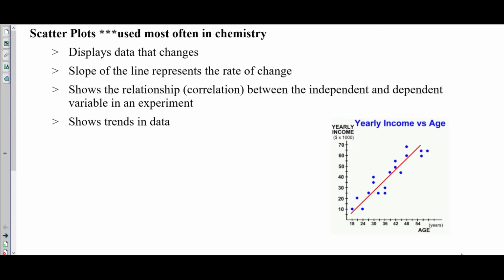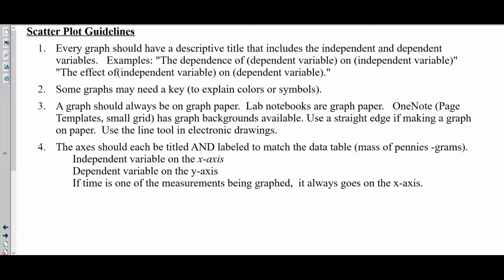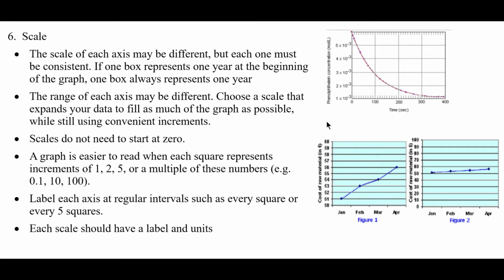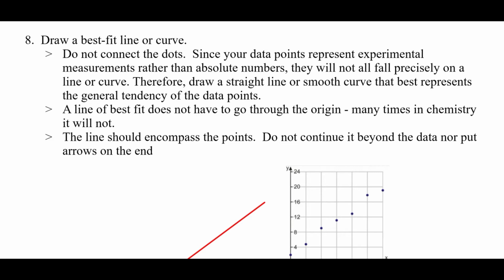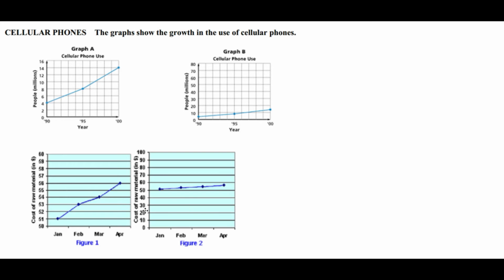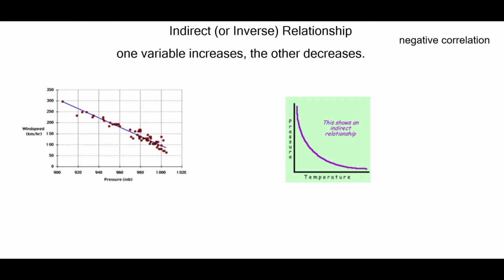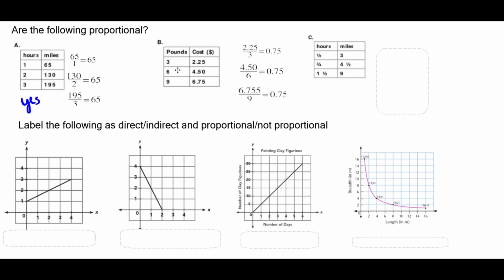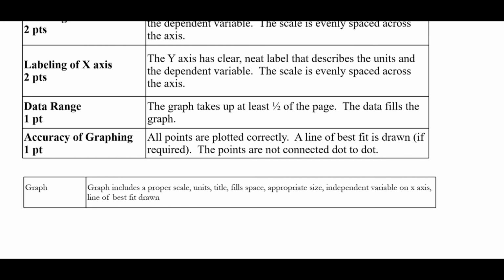Scatter Plot Guidelines